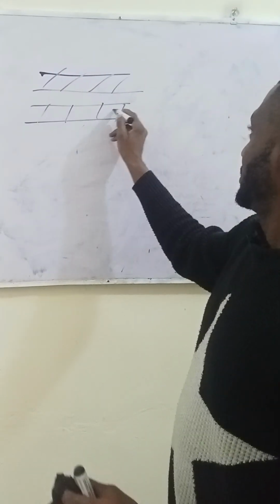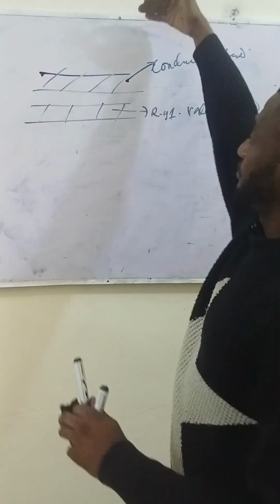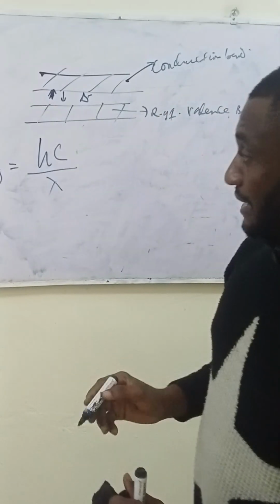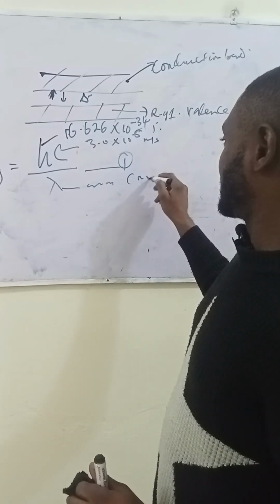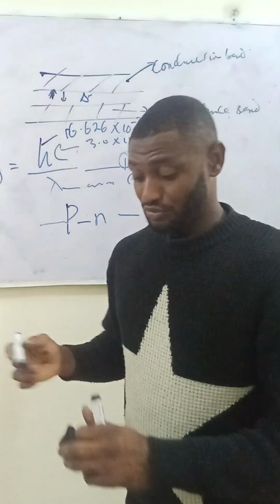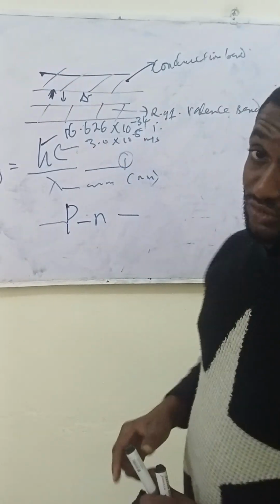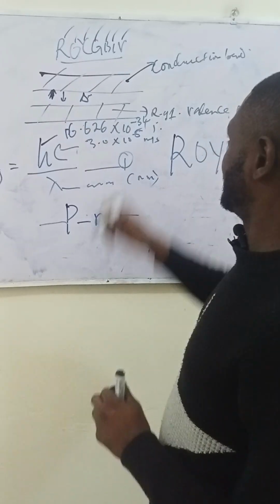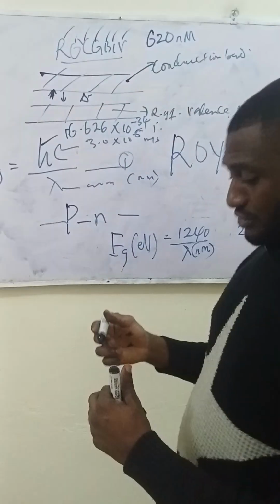This is what adds colours to LEDS don't waste your time looking for polymer materials.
LED colour is determined primarily by the band-gap energy E=hC/wavelength .Egn1of the semiconductor material used in the LED. When electrons recombine with holes across the p–n junction, energy is released in the form of photons. The photon energy is approximately equal to the semiconductor band-gap energy, given by Egn..1 above. Therefore, a larger band gap produces higher-energy photons with shorter wavelengths (e.g., blue), while asmaller band gap produces lower-energy photons with longer wavelengths (e.g., red). Thus, the semiconductor material and its band-gap energy, rather than the colour of the LED. casing, fundamentally determine the emitted colour.